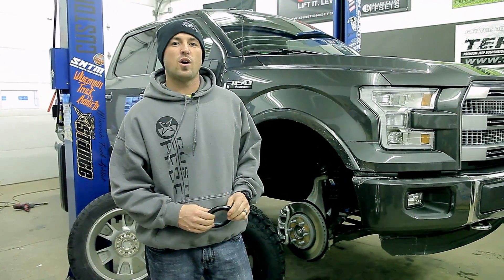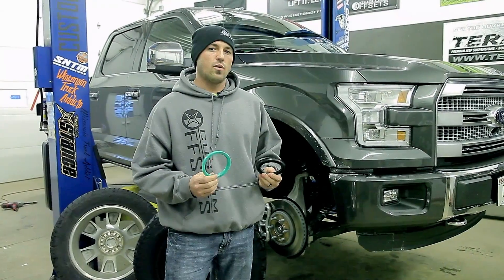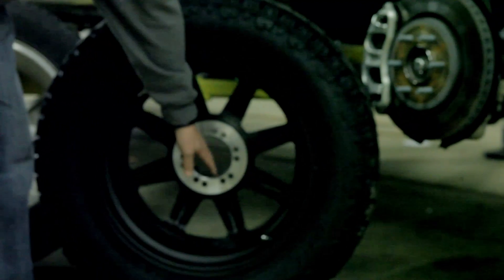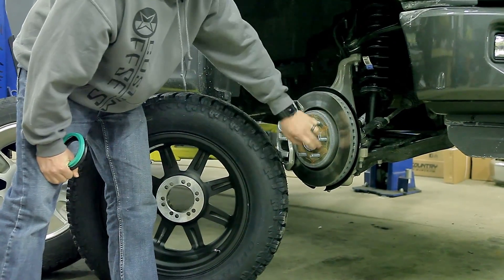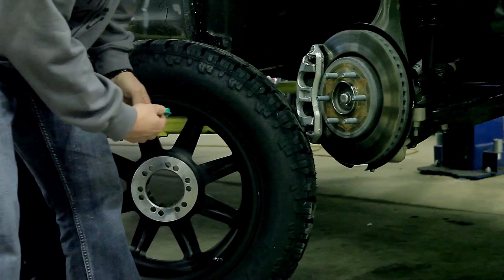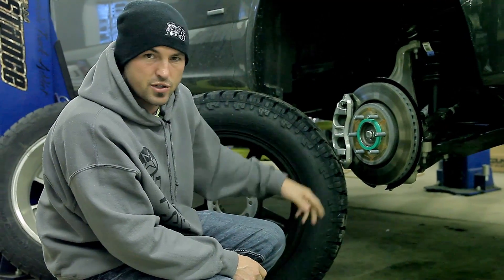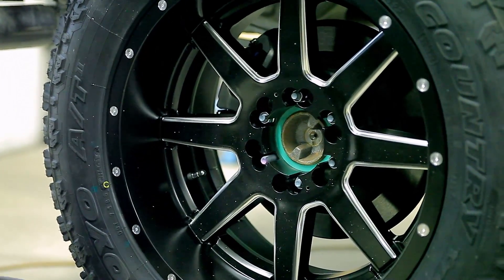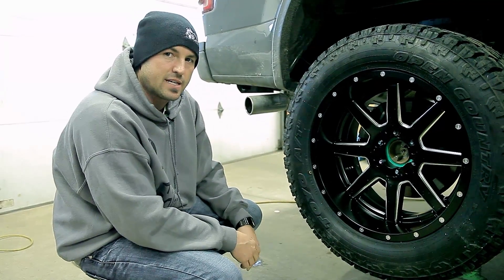Hubcentric Ring installation walkthrough - in depth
Still not sure what we meant about using hub rings to eliminate whell vibrations? We take a deeper dive into the issue in this video!